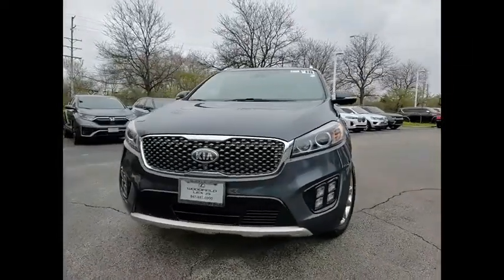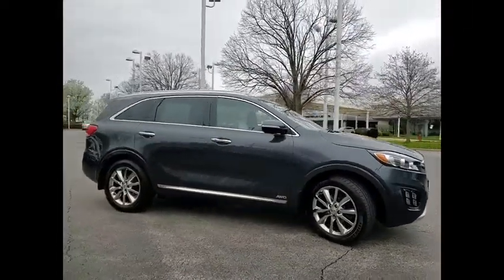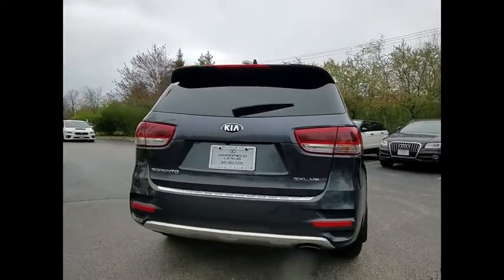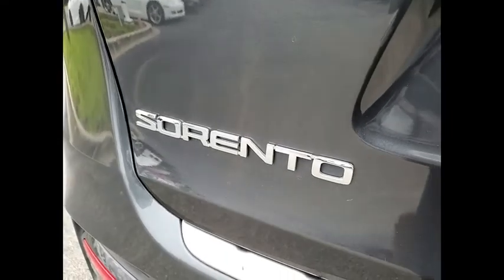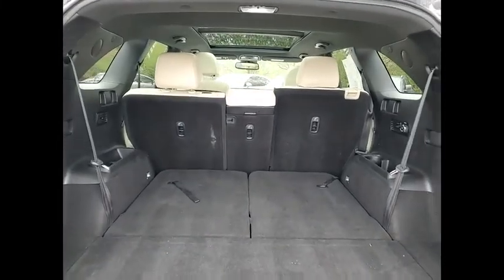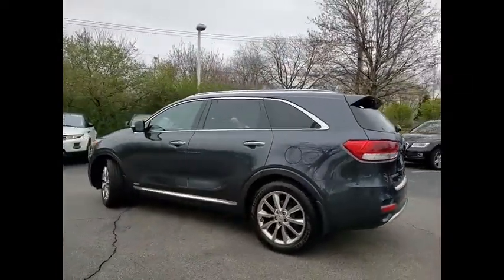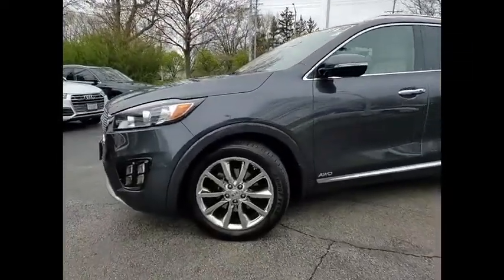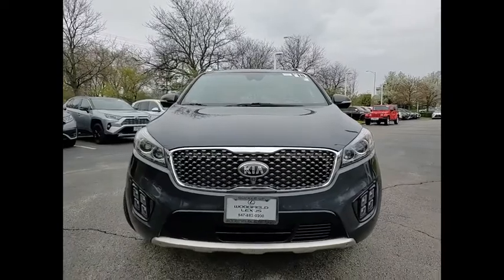2018 Kia Sorento SX Limited V6 Schaumburg IL Q2881A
2018 Kia Sorento SX Limited V6

Woodfield Lexus
350 E. Golf Rd

Recent Arrival! Clean CARFAX. Platinum Graphite 2018 Kia Sorento SX 4D Sport Utility 3.3L DOHC 6-Speed Automatic with Sportmatic AWDShopping at Woodfield Lexus is car buying the way it should be: fun, informative and fair. Here are our promises:* Transparent Pricing!* Pressure Free, Efficient, Friendly, and Helpful Sales Staff!* One Massive Inventory For One Stop Shopping!* No Hassle Sell or Trade Any Car* Pressure Free Road TestWoodfield Lexus - Come See For Yourself Today!Awards:  * 2018 KBB.com 10 Most Affordable 3-Row Vehicles